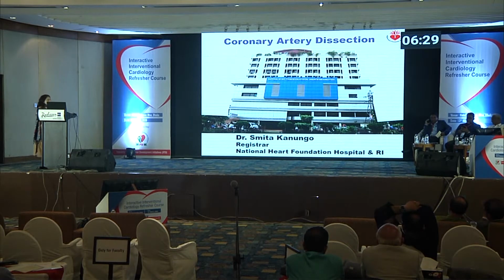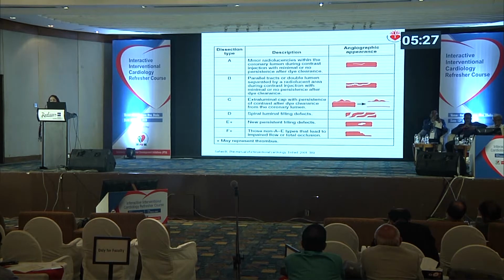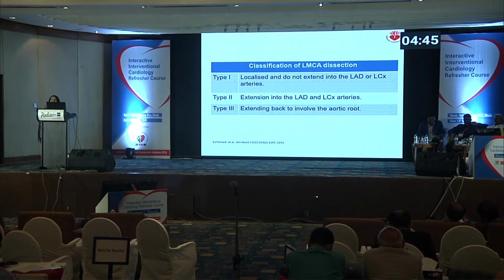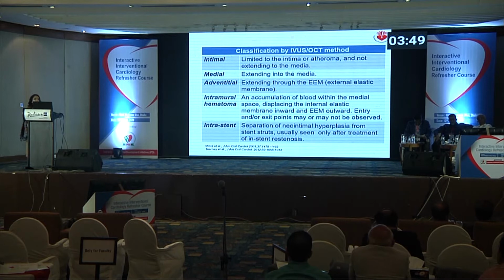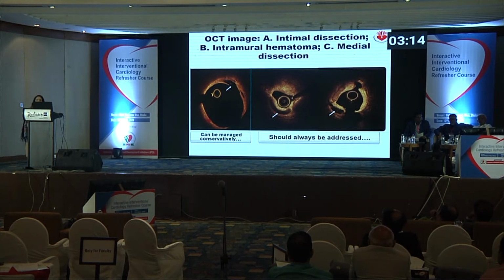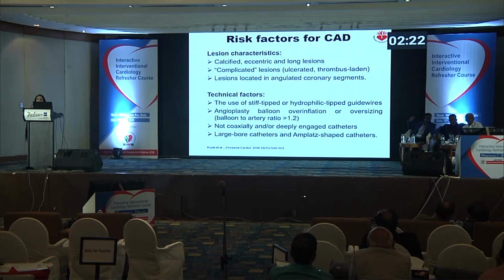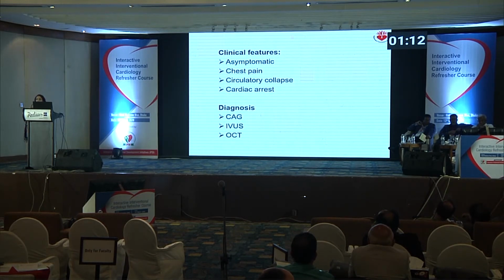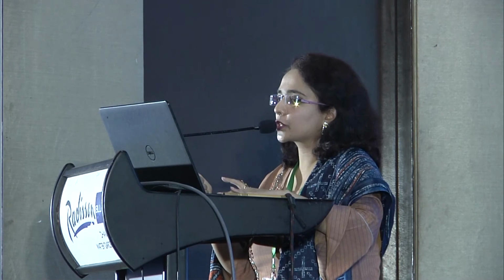Dr. Smita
Interactive Interventional Cardiology Refresher Course 2020